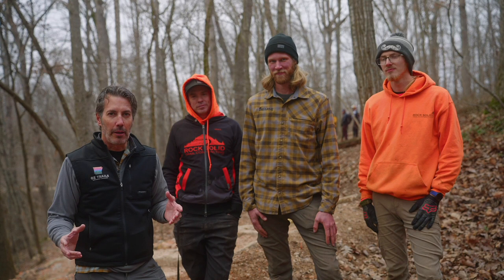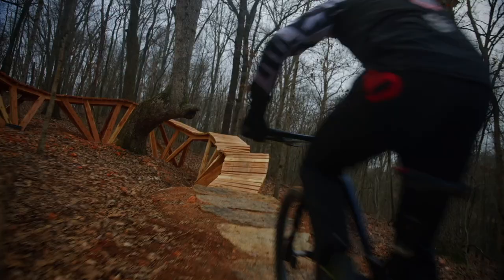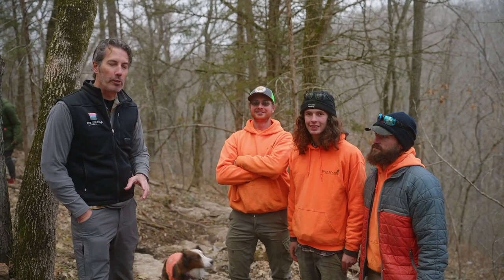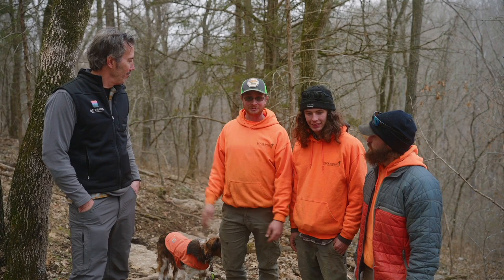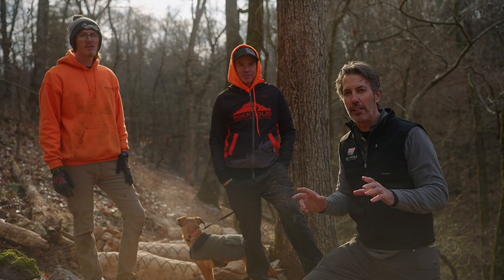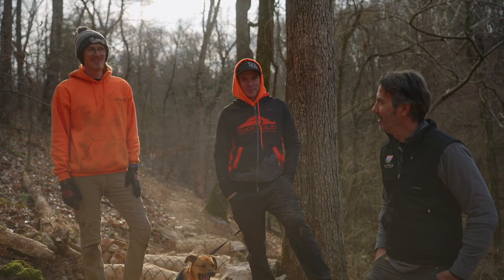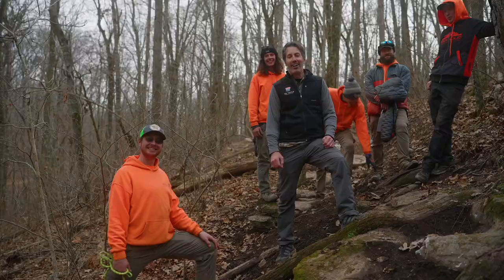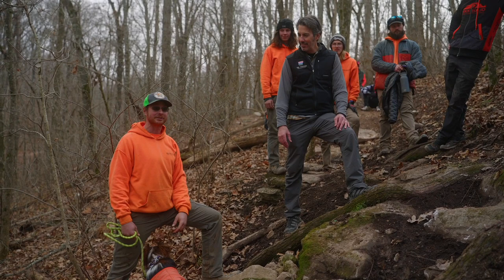Kenny Belaey and the Zone 4 Challenge: Handcut Hollow in Bentonville, AR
Zone 4 is a challenging set of technical features within the Handcut Hollow system. On this section rated black diamond, riders can expect chunky rocks, large flyover bridges, and other technical features and obstacles. Clean Zone 4 by riding the whole thing without putting a foot down, and win a limited-edition OZ Trails jersey!